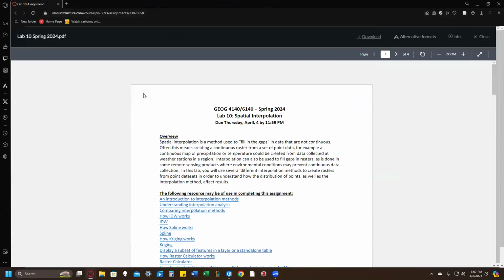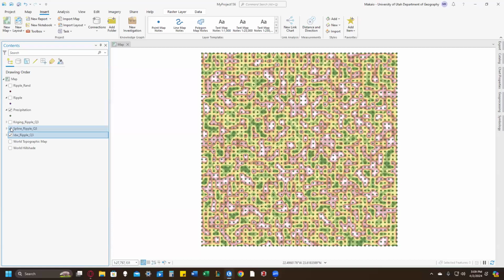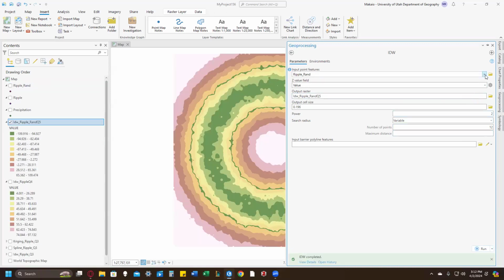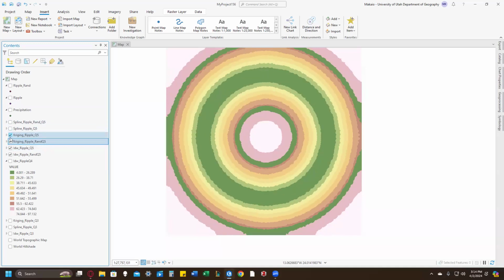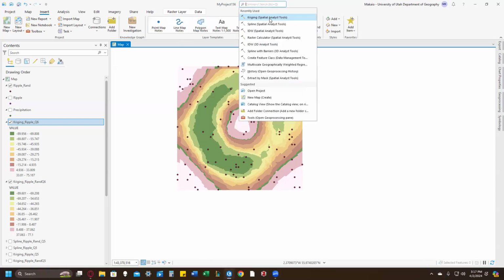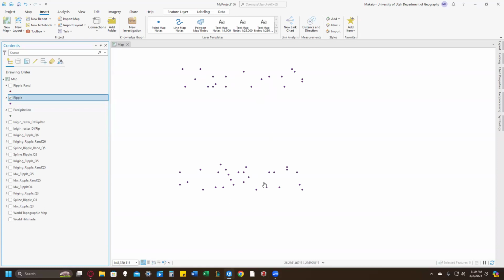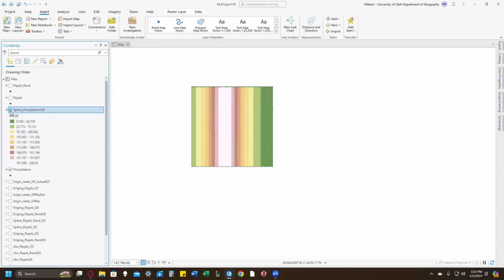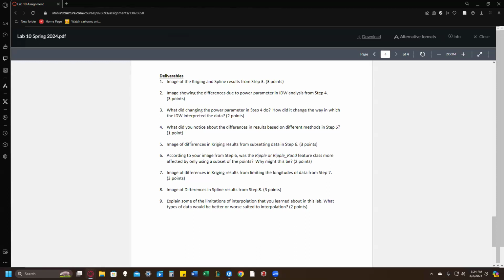Spatial Interpolation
Hello Everyone,

Here is the walkthrough/demo for Lab 10